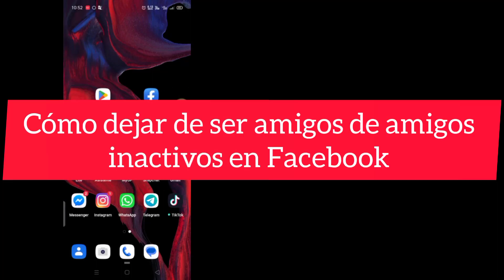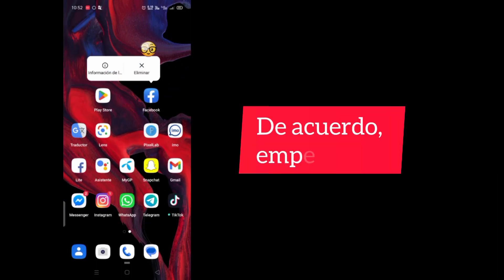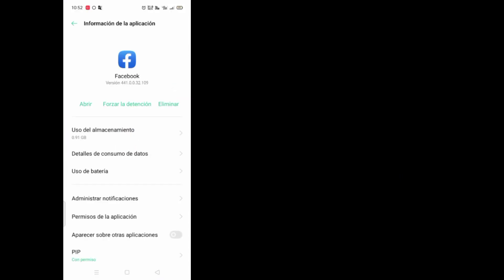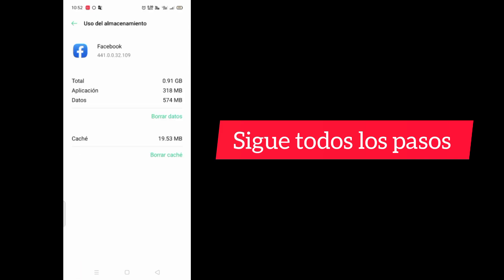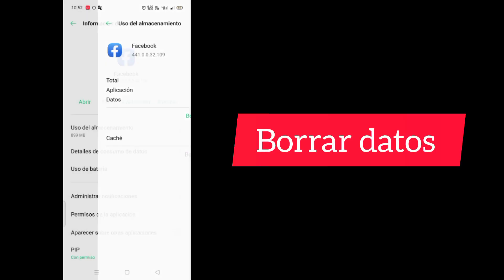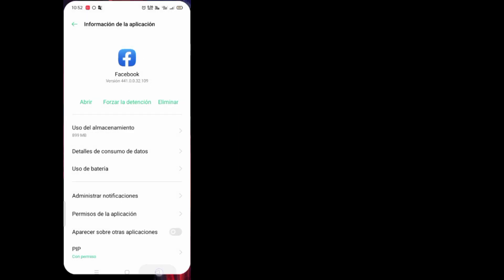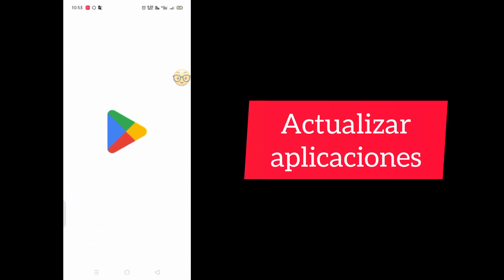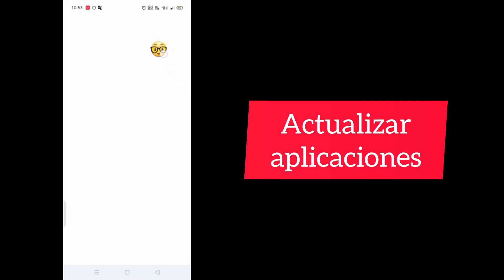Cómo dejar de ser amigos de amigos inactivos en Facebook | Eliminar amigos inactivos de Facebook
©𝐀𝐥𝐥 𝐂𝐨𝐩𝐲𝐫𝐢𝐠𝐡𝐭 𝐑𝐞𝐬𝐞𝐫𝐯𝐞𝐝 𝐟𝐨𝐫 'Solución FA '

 Toma ❤️

 nueva actualizacion de facebook
 Cómo dejar de ser amigos de amigos inactivos en Facebook
 Eliminador de amigos inactivos de Facebook en el móvil
 nueva actualización de facebook 2023
 facebook nueva actualización hoy
 cómo eliminar amigos inactivos de facebook
 Cómo dejar de ser amigos de todos los amigos de Facebook con un solo clic.
 eliminar amigos inactivos en facebook
 nueva actualizacion facebook
 eliminar amigos inactivos de facebook
 dejar de ser amigo de amigos inactivos en facebook